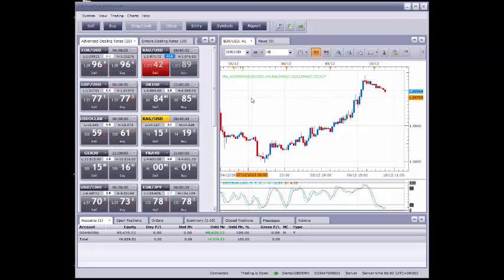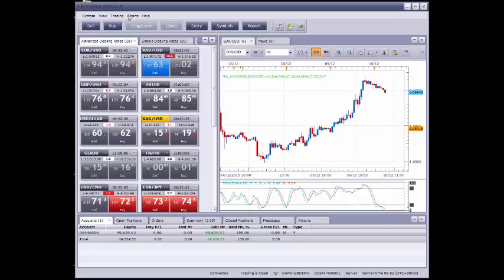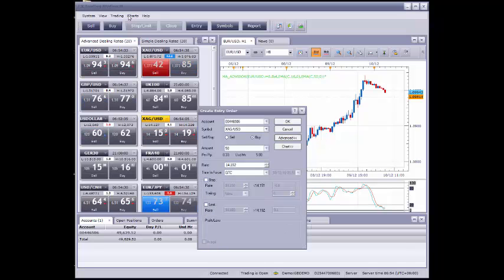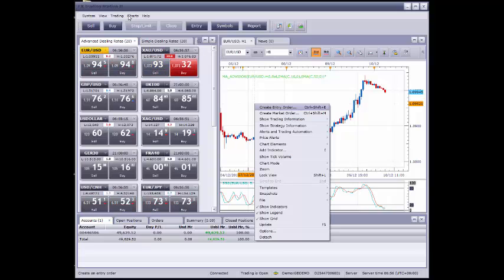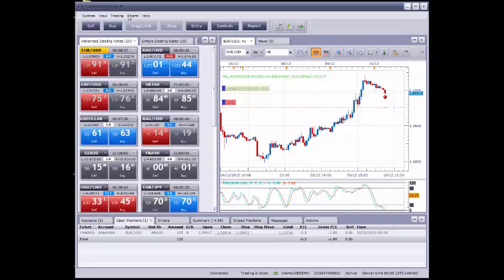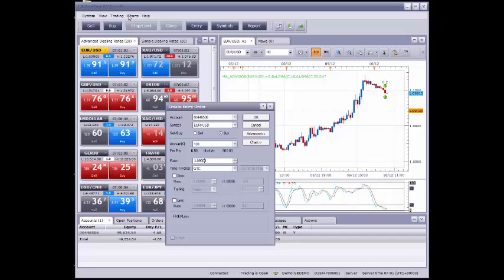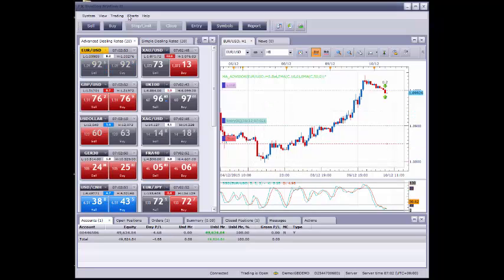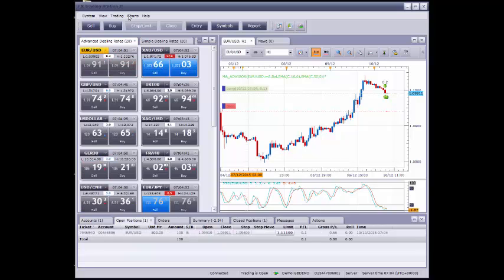How to place a trade with STX Markets FX Trading Station II Platform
In this video we will show you exactly how simple it is to place a trade on the STX Markets FX Trading Station II platform.